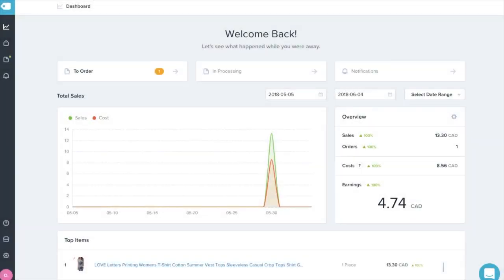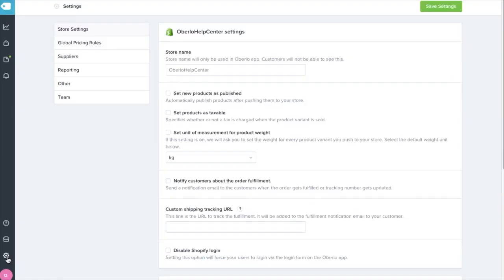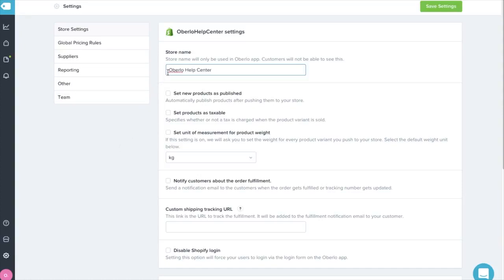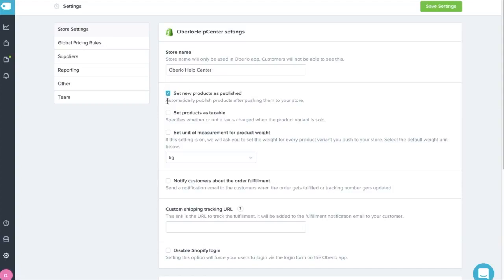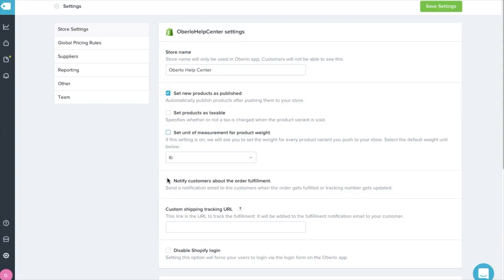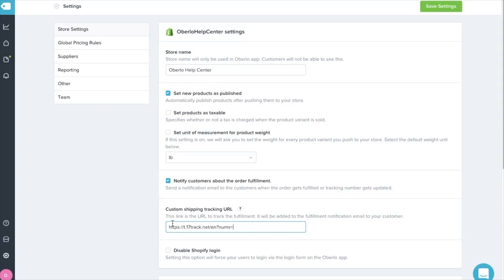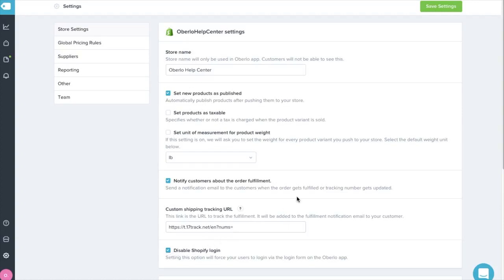How to setup Oberlo Shop Settings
The video will walk you through the Oberlo app general shop settings and help you understand how they function.

We make it easy for you to be your own boss.